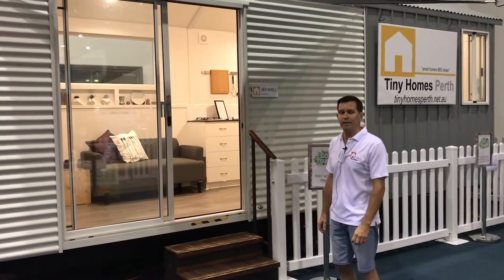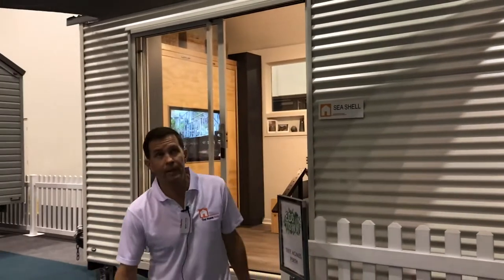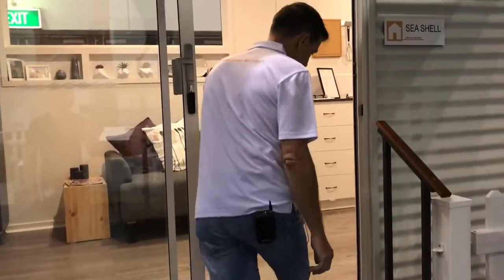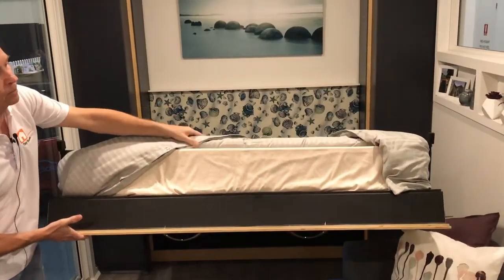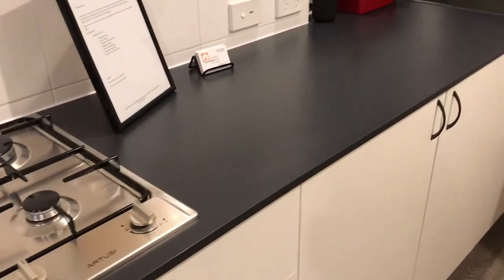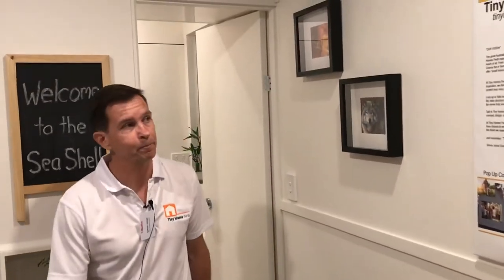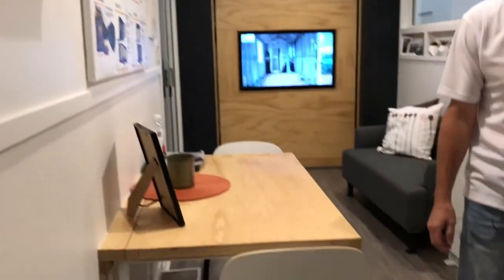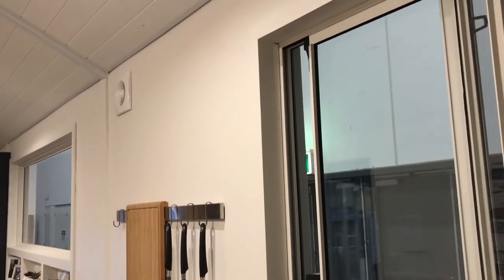Tiny Homes Perth | Perth Home Show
- Hi, I'm Simon at The Home Show here in Perth, and welcome to some inspiration here of The Sea Shell by Tiny Homes Perth. As you can see, it's a home on wheels. What we show here is a little bit of inspiration, through various types of cladding. So as you can see here, we've used some great BlueScope Colorbond material, corrugated iron, and then we also used, what we call Inspire Clad. This is specific to Tiny Homes Perth, we've designed that ourselves. It allows us to construct horizontally, vertically, or even diagonally with what we do. The dimensions of the Sea Shell is 6.8 metres in length, 2.5 metres in width and approximately 3.6 metres in height. Rules and regulations allow us to go a little higher, for this particular Inspired Tiny Home. It is, as I say 3.6 metres. The Tiny Home itself, again has a 15 amp power point there, which basically is enough power to power up with what we do. Chassis wise, this particular Inspired Tiny Home is up to 3.5 tonne, which allows traditional vehicles, such as a Ranger, Colorado, etc, to actually be able to tow it. From a towing point of view, we have electric brakes. As you can see, we have gas set-up, and we also have then on each corner have stabilisers, which allow us to get that to each level. So come on in guys and we'll have a look. Watch your step there. Inside the Sea Shell, it's what I like to say, a fairly compact home, but again, the longer you sit in here, the more you realise, it's actually got everything of a traditional home. If we look down at the end here, which is down towards our TV. So first of all, we'll have look at some cupboard space. We have a his and hers cupboard space, left and right hand side, which gives us hanging, as well as some shelving space. And what we like to show then is, what we have hidden behind our TV there, is then typically, our Murphy style fold down bed. Now obviously, because of the dimensions of a Tiny Home, it is all about a little bit of moving around. Therefore, we move our couch around, to then allow it to be a fully folded down bed. And again, the inspiration for this particular home, is to try to separate it as a separate room, as a living space, to a bedroom space. Quite simply, you can do it with one finger, which then allows you to push that back into position, is what we would do from there. Living area, again, suitable space. We're doing some recessing into the wall, just to try to give some inspiration to some furnishing. To make it your own home with what you do. Coming into the kitchen, we've given it a full size kitchen. Again traditionally, draws soft close, again very similar to that of a traditional home. We've got a two burner, gas hot plate. I'm sure we don't need too much more than that, in a house of this size. Obviously staying in tune with everything, we have a USB charger, so it allows it to be used. And then we have just a nice contemporary sink here, with tap ware and picture window throughout. Fridge wise, this is a full size fridge itself. It is relatively small, but again, comes down to an individual, as to what they exactly would like to use. Dining table, dining table again, a bit of inspiration there coming off from the bed itself. We used some ply there, and as you can see at this point, there is a pivot point just here, which allows that to actually drop down and out of the way.
To get your tickets for the next Perth Home Show